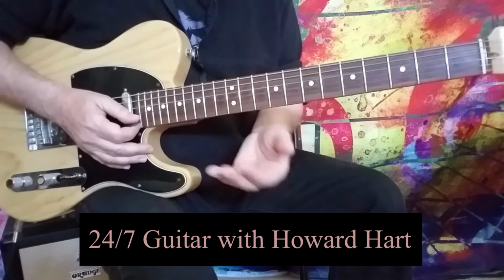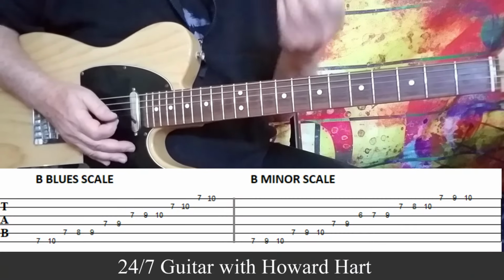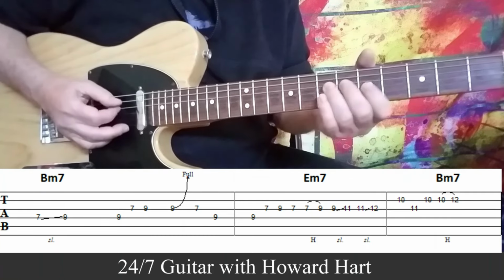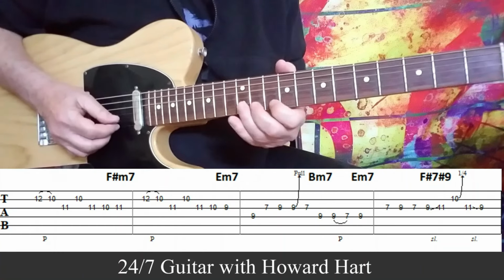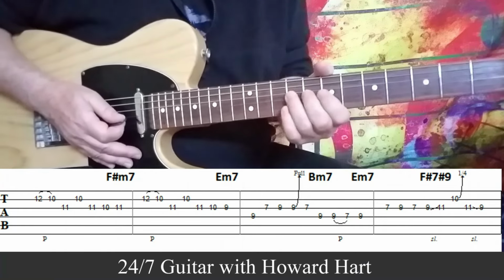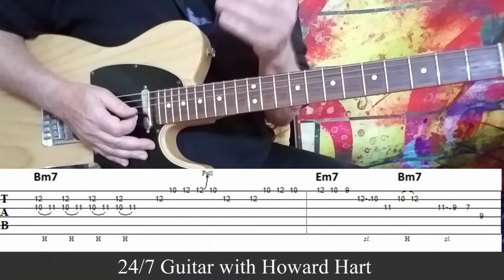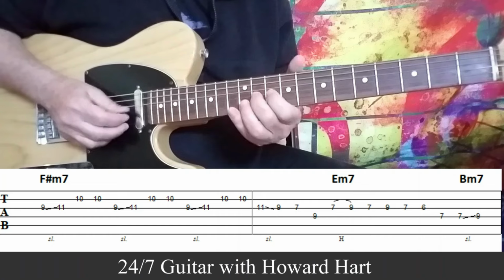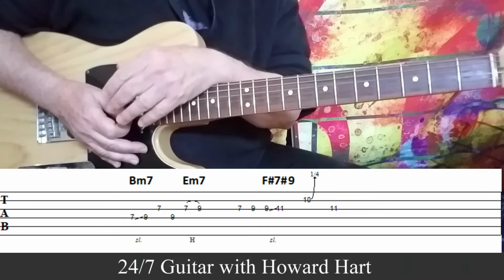SLOW BLUES GUITAR SOLO - BEGINNER LESSON #1 [With On-Screen TAB!]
MORE LESSONS FROM HOWARD!